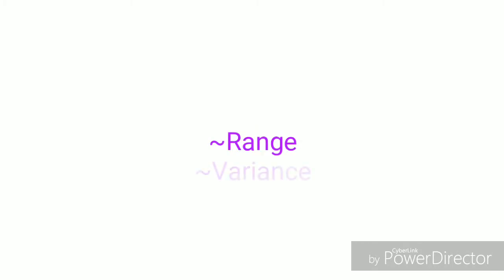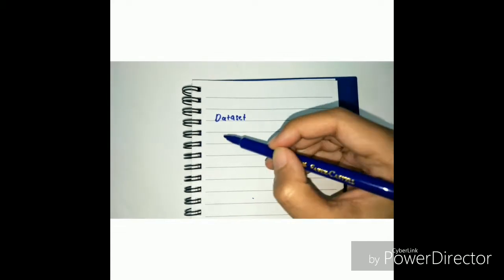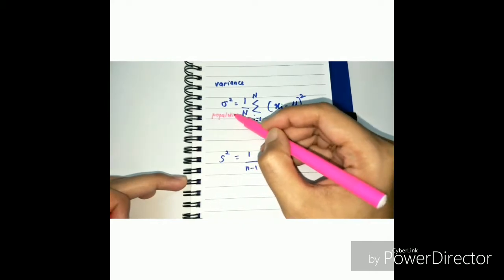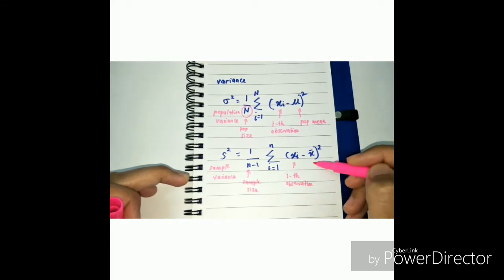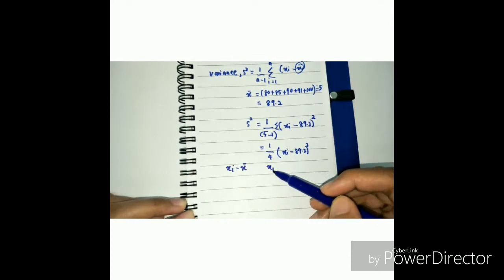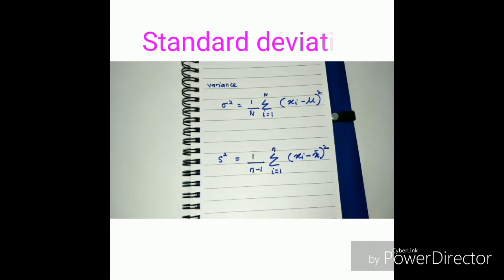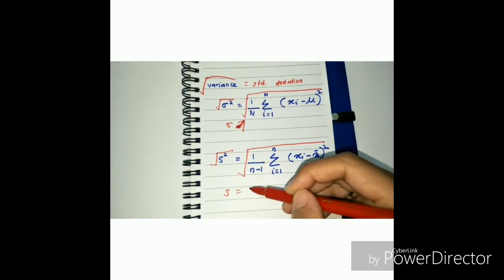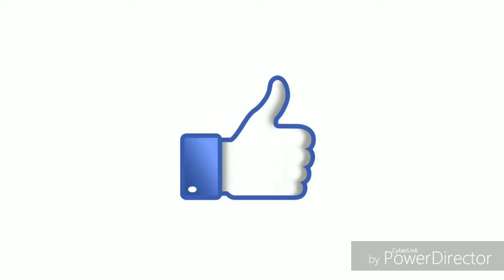How to calculate Variance, Standard Deviation, Range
Manual calculation and explanation